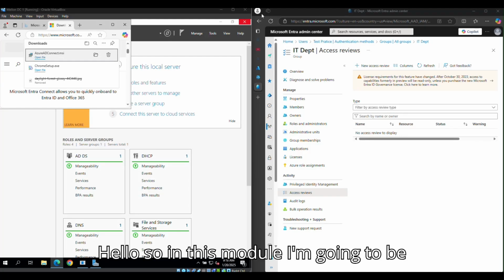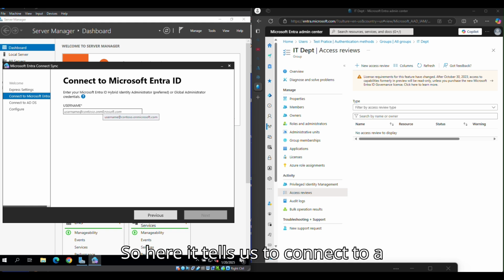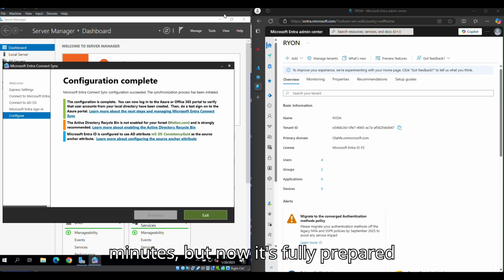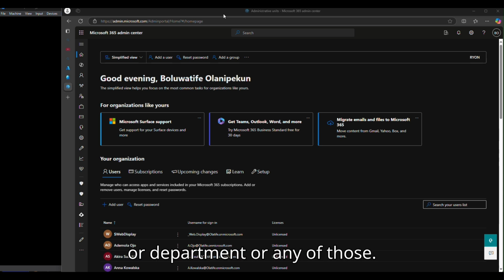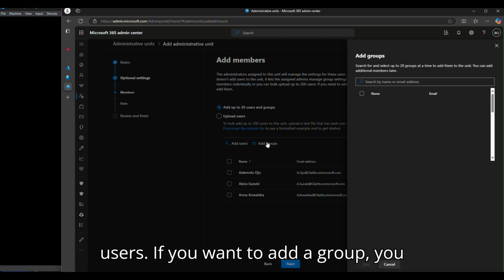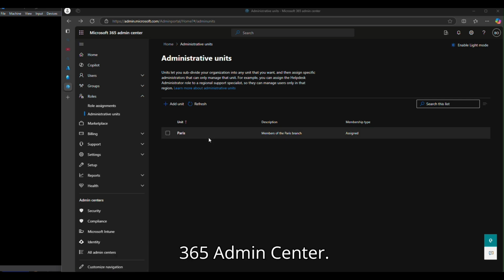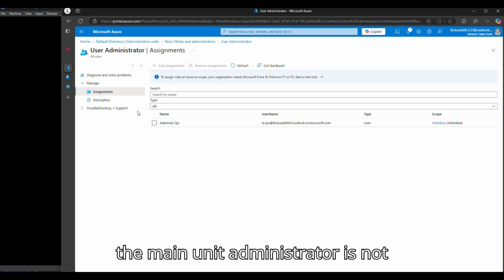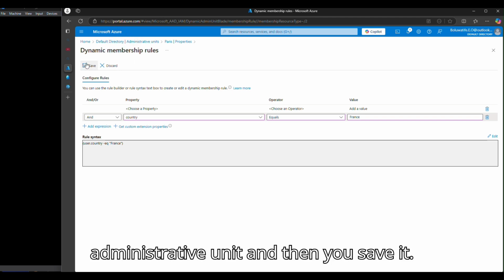Microsoft Entra ID lab, Entra connect and Administrative Units.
Identity Access Management Lab using the Microsoft Entra ID. This video covers user and group management, assigning roles, and configuring domain services with step‑by‑step demonstrations and best practices for administrators.